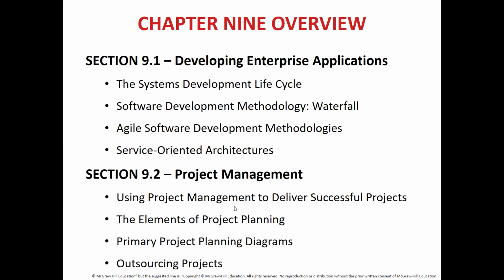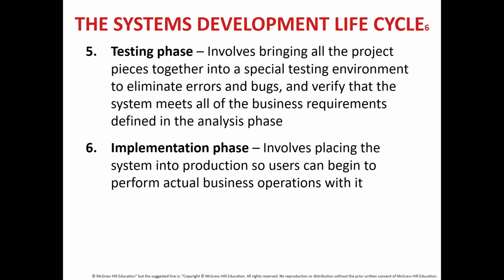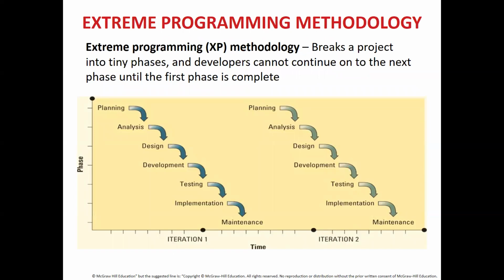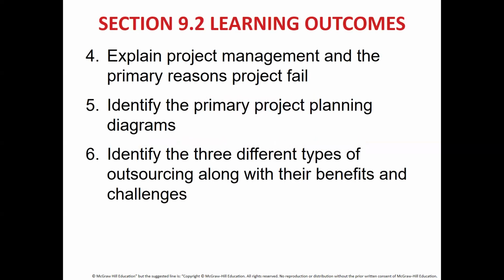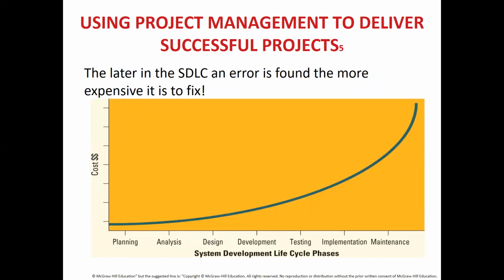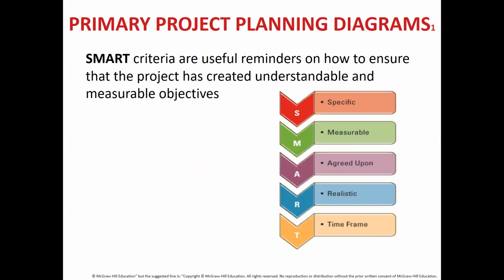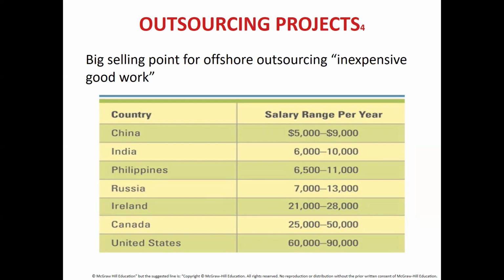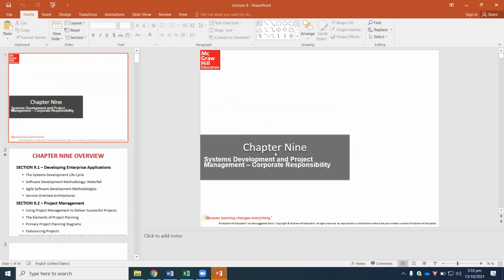CIN708 Week 12 Lecture